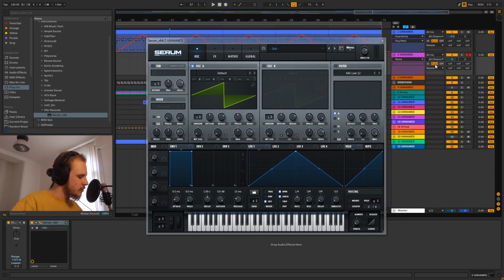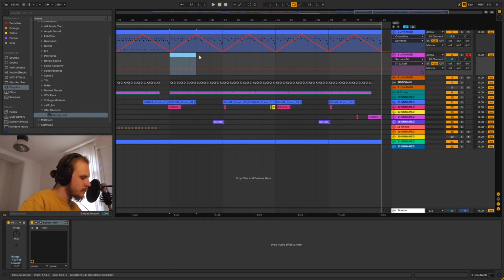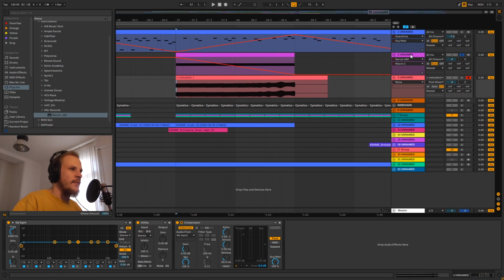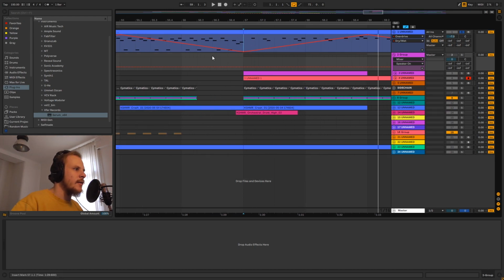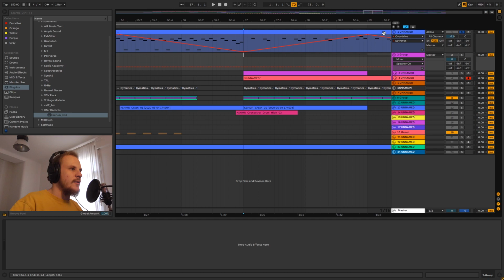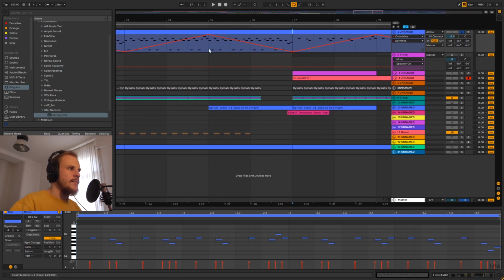How to make Acid Synth Sounds in Serum